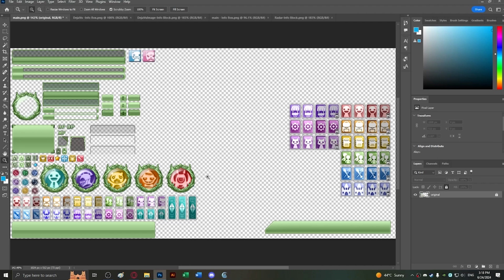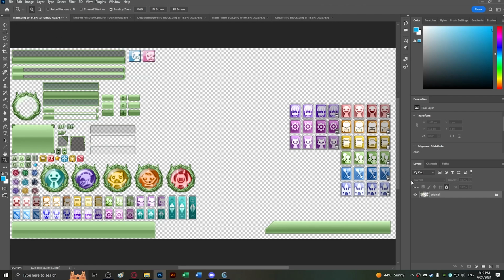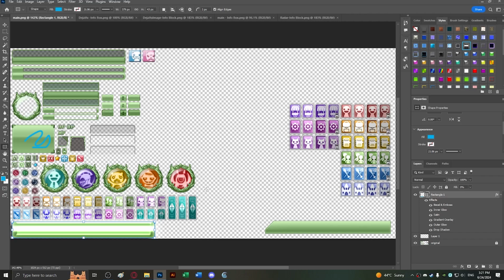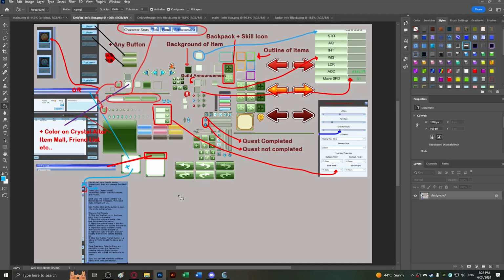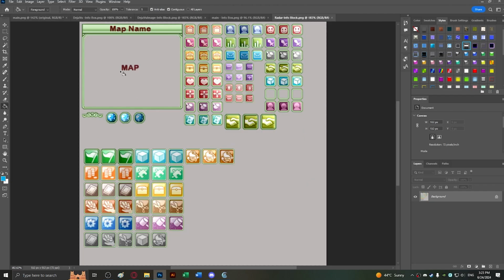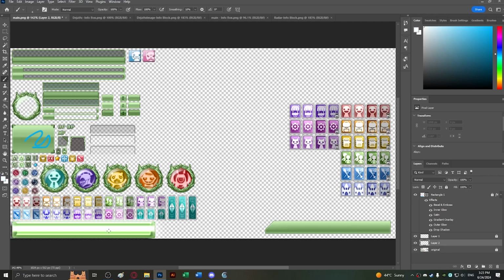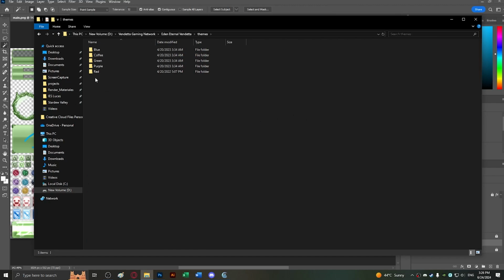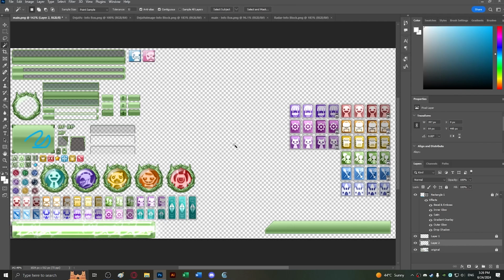[Eden Eternal Vendetta]: How to make a Theme - Simple/Quick Tutorial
Note: I am not used to recording, so sorry if I sound "low" or "nervous".

I only did this, because some people were asking how to do themes and even just by explaining wasn't enough, so with video (o(

Eden Eternal doesn't belong to me